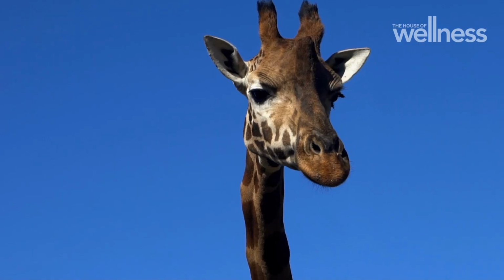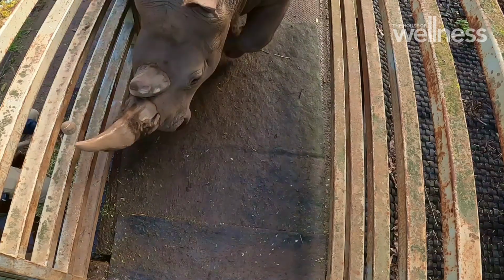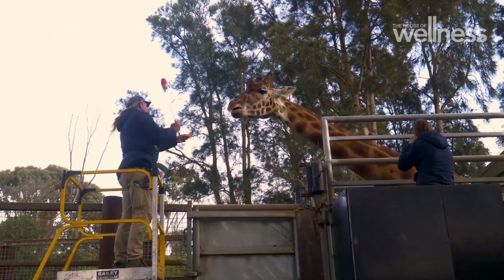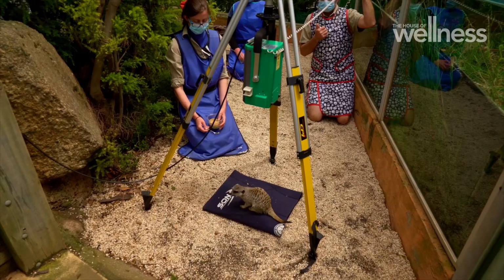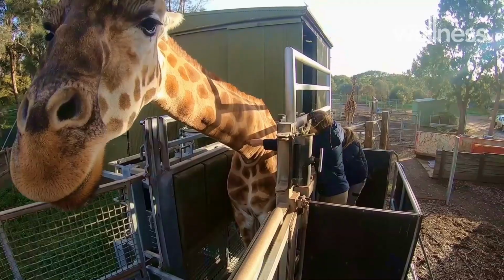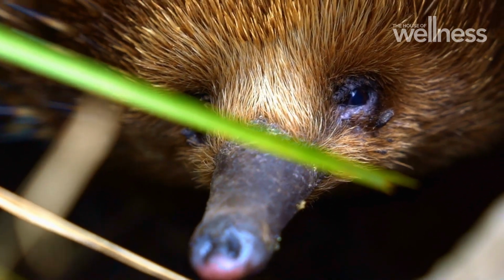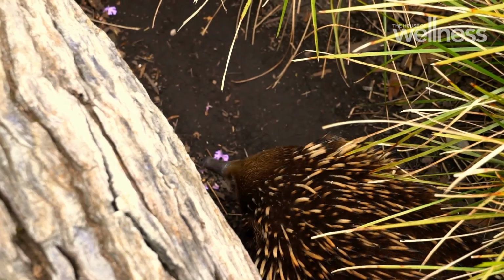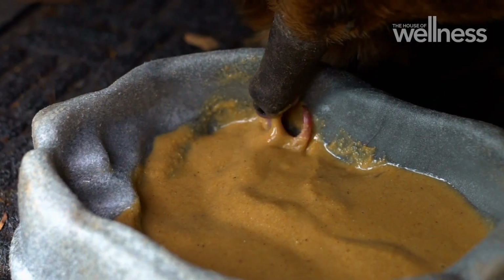Innovative zoo-wide animal training program providing the highest quality healthcare for animals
An X-ray device has been custom designed by zookeepers, vets and the zoo’s trade staff to acquires clear radiographs of the inquisitive African native animals, all without the need for an anaesthetic procedure. We speak to Sue Jaensch, an Animal Behaviour Specialist from Zoos Victoria.

Join Luke Darcy, Jo Stanley, Jacqui Felgate and Dr Nick Carr, for your weekly slice of TV goodness that helps you get well, stay well, live well, and look fabulous. Watch LIVE every Friday at 2pm and Sunday at 12 noon on Channel 7.